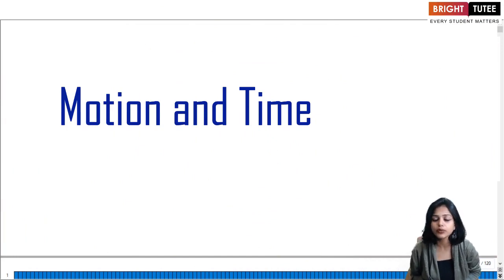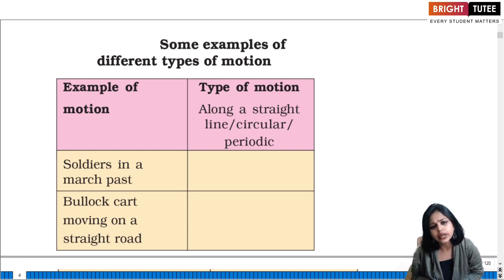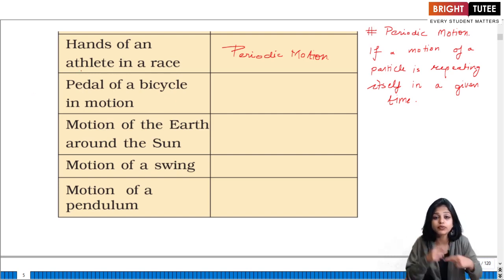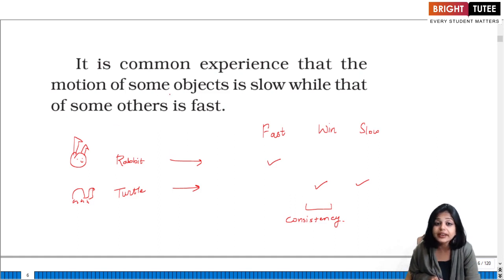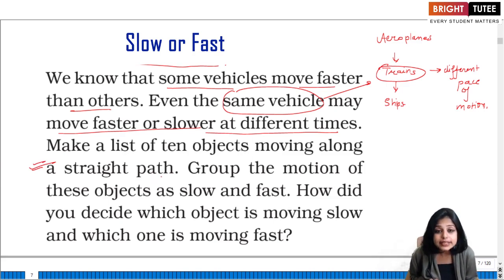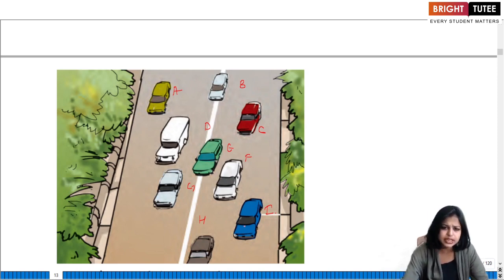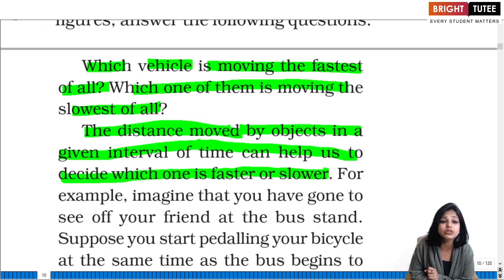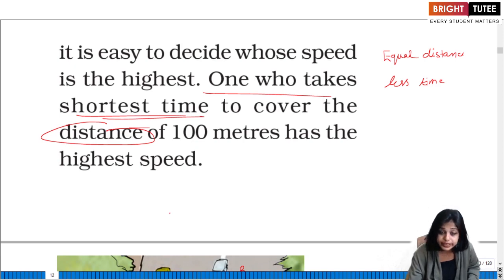01 2 Slow or Fast Part 1